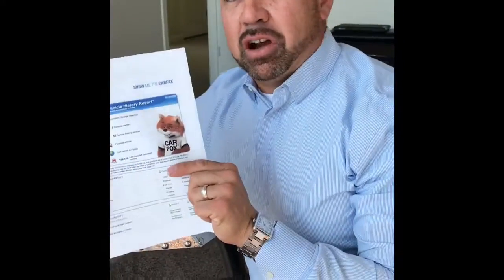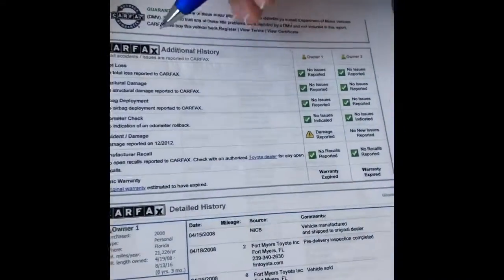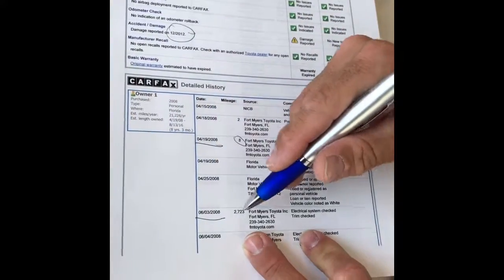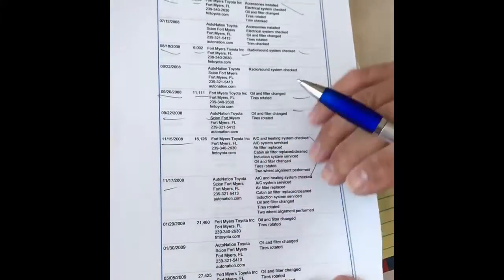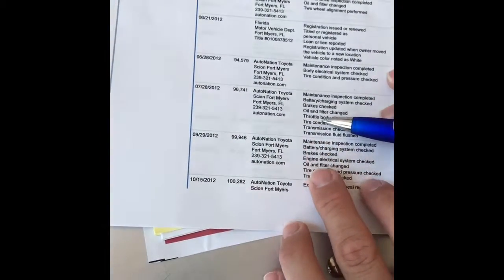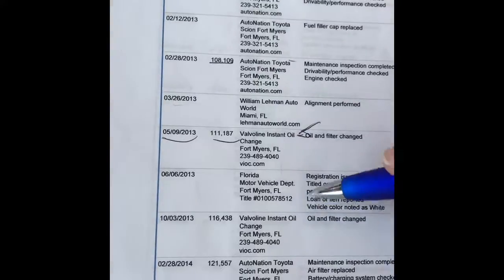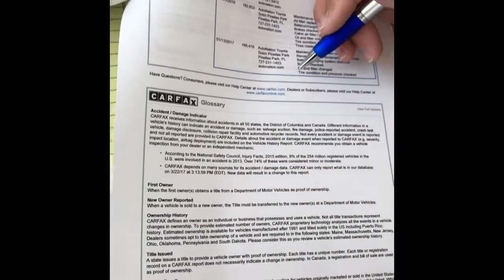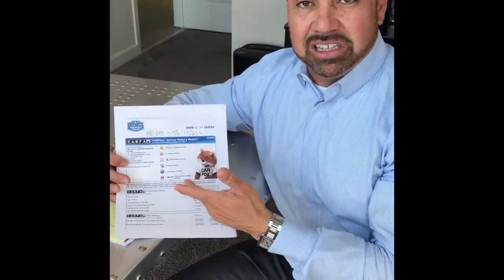Cash Course- Understanding a CARFAX report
Bert takes a in depth look into a CARFAX report to show what consistencies to look for, tips, and shortcuts  when reading a CARFAX report.